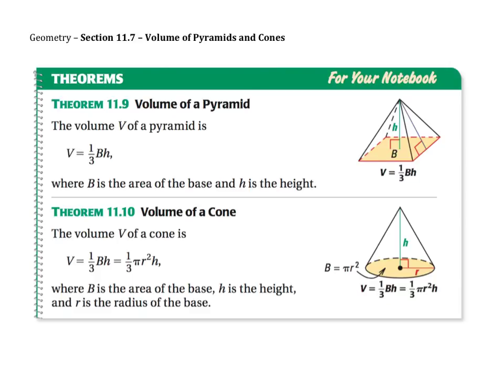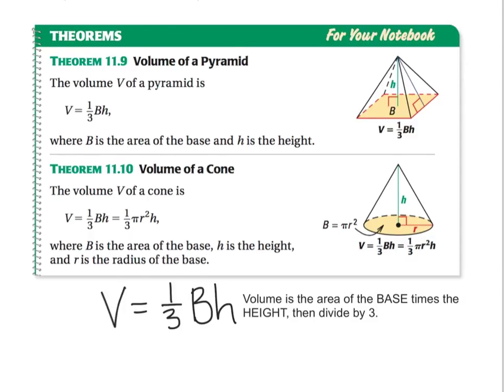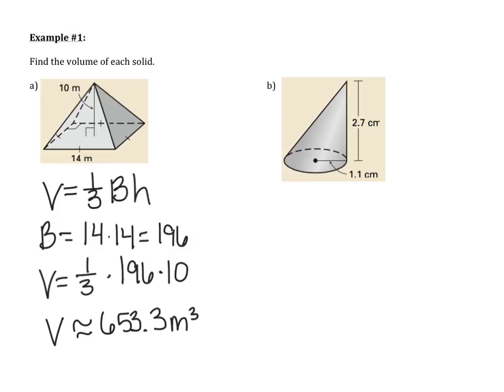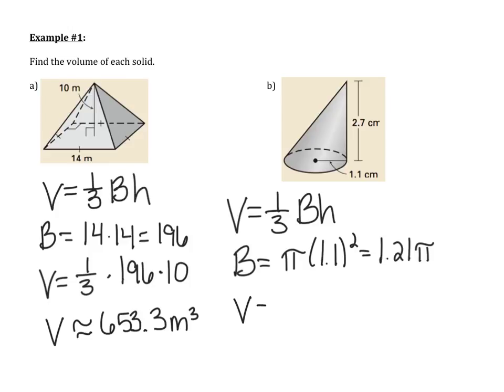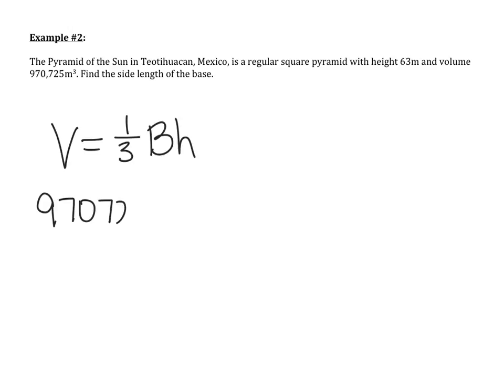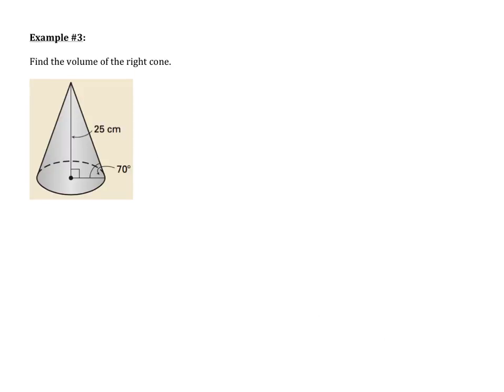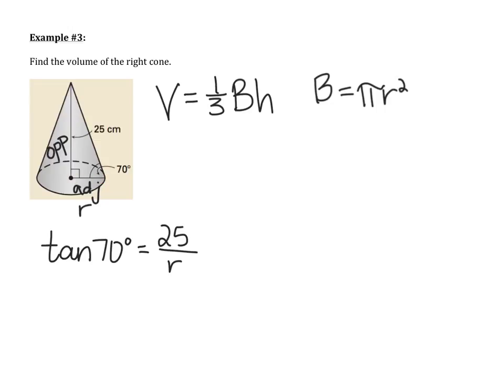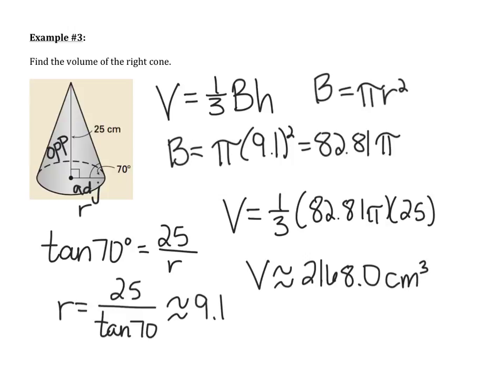Geom - Section 11.7 Video